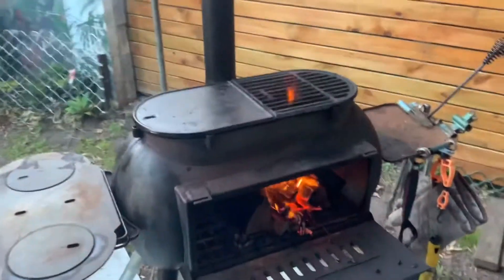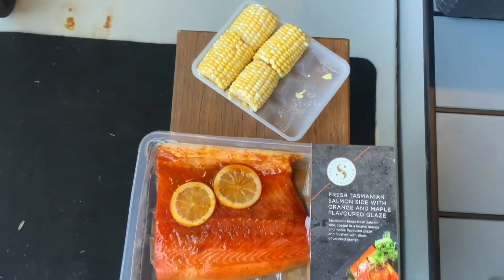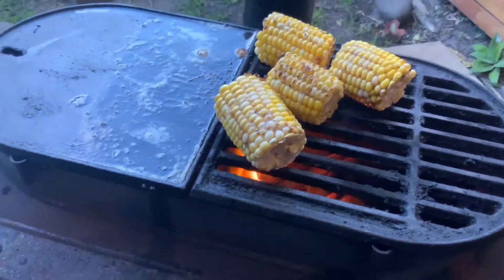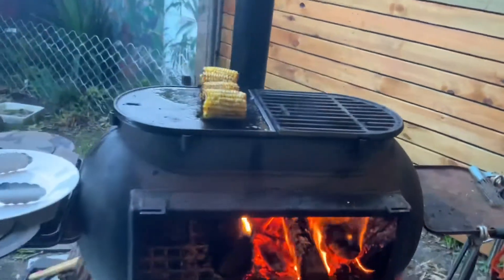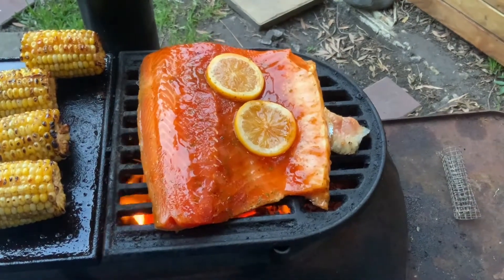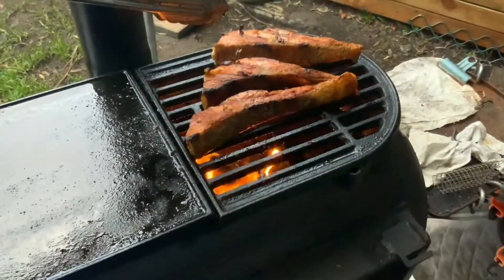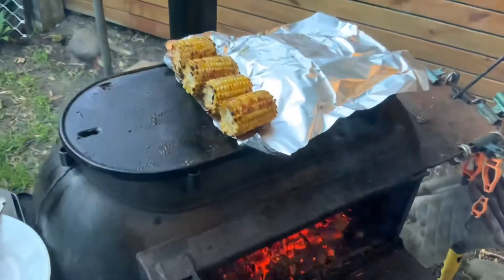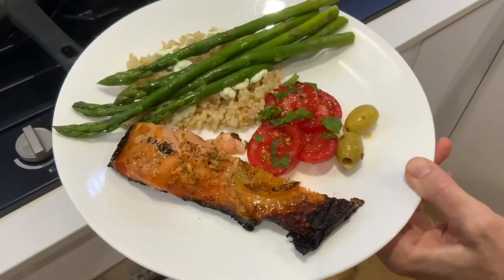Glazed salmon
Simple bbq salmon and corn